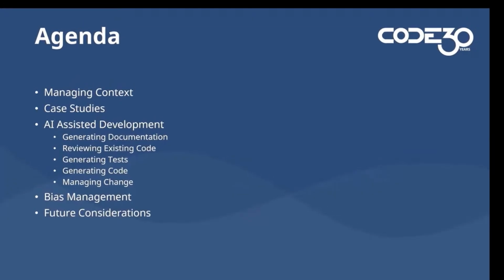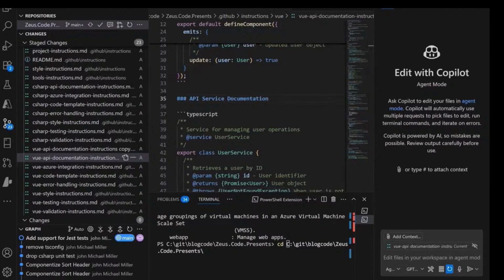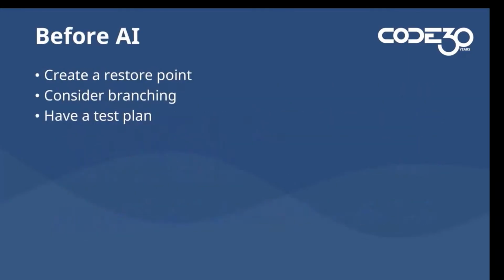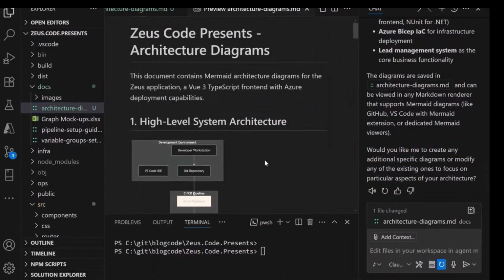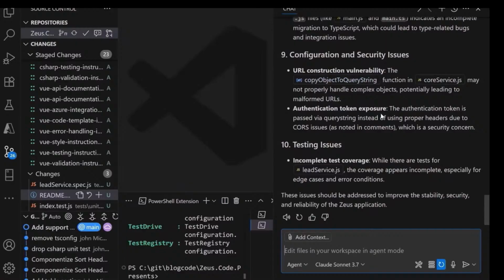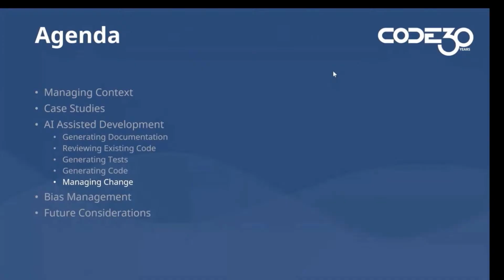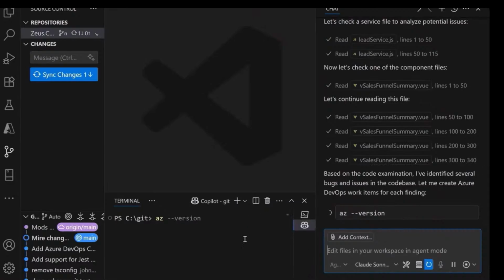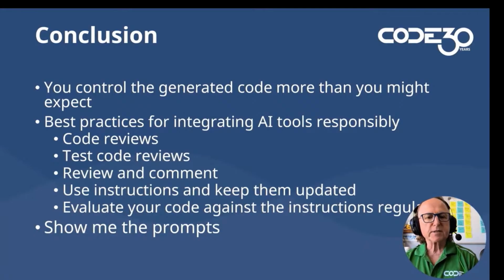CODE Present webinar, AI Assisted Software Development - A Practitioner's View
This session, presented by John Miller on July 9, 2025, will delve into the transformative impact of AI-assisted software development on the engineering landscape. By integrating intelligent automation, predictive analytics, and generative AI models, developers can significantly enhance productivity, reduce errors, and accelerate innovation. The session will showcase AI-powered tools for code generation, automated testing, debugging, project management, and documentation, highlighting real-world examples and case studies. Additionally, it will address future trends and ethical considerations, emphasizing best practices for responsibly integrating AI into development workflows. Join us to explore how AI is pushing the boundaries of software engineering to new heights.